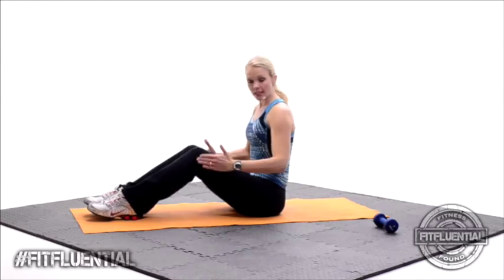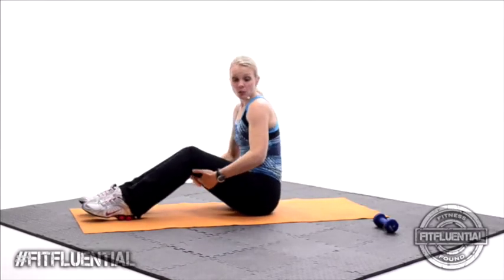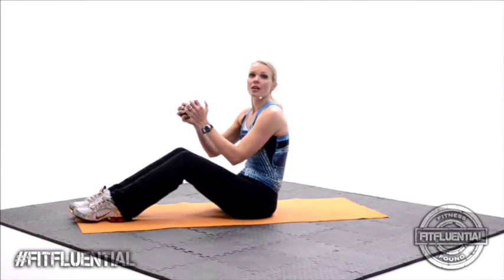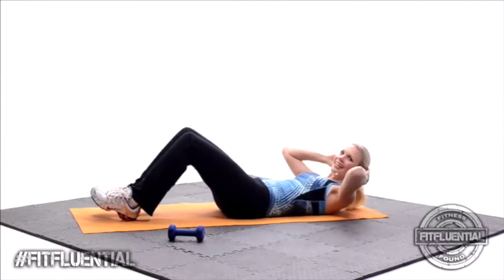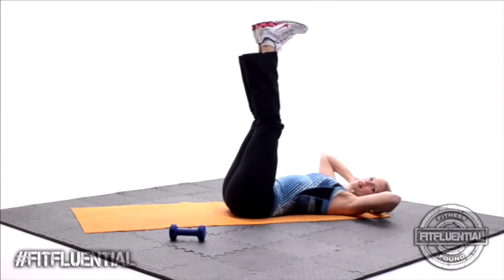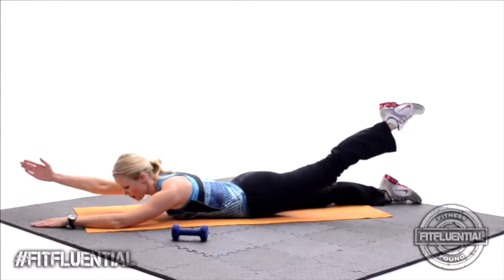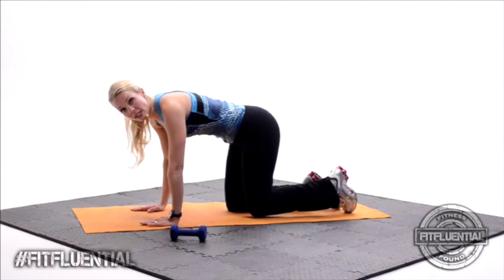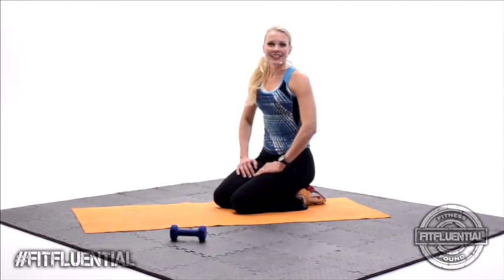Killer Abs and Core Workout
Killer Abs and Core Workout from Jenny Ford Fitness